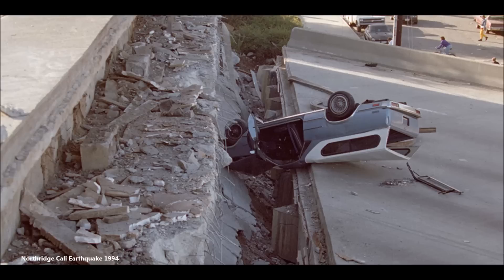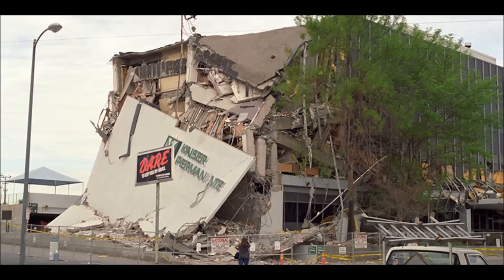Seismologists Use Massive Earthquakes to Unlock Secrets of the Outer Core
3) Music - Ambient Ambulance by Jingle Punks
Youtube Music Library
Please Support:
The Real MLordandGod